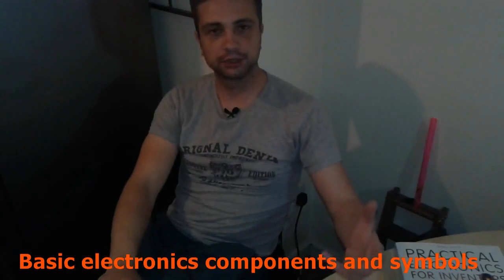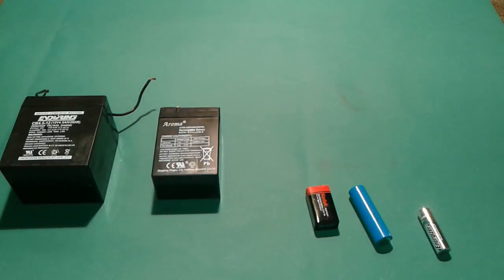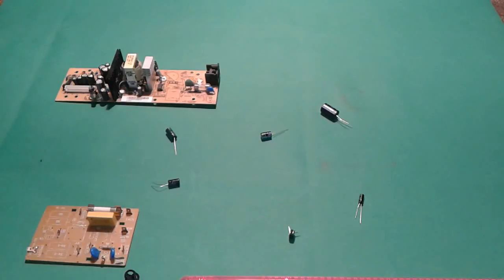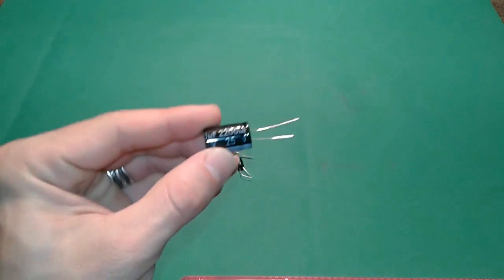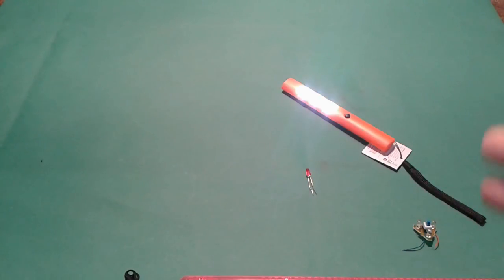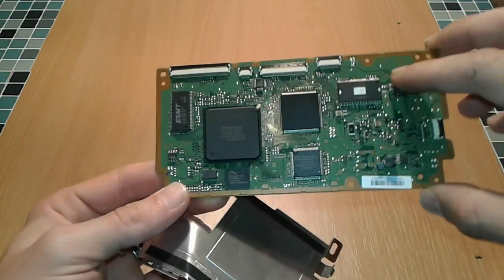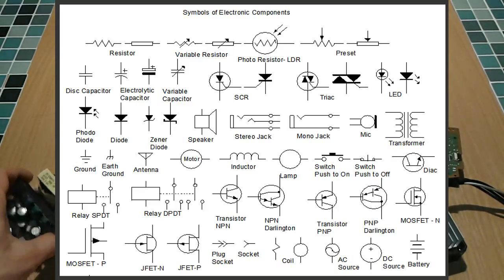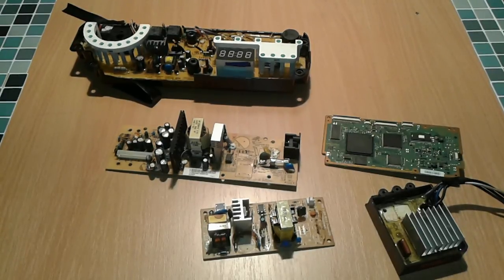Electronics for beginners - Basic electronics components and symbols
an online video tutorial course about electronics from zero learning in a easy,practical oriented tutorials about electronics.
An electronic component is any basic discrete device or physical entity in an electronic system used to affect electrons or their associated fields. Electronic components are mostly industrial products, available in a singular form and are not to be confused with electrical elements, which are conceptual abstractions representing idealized electronic components.

Electronic components have a number of electrical terminals or leads. These leads connect to create an electronic circuit with a particular function (for example an amplifier, radio receiver, or oscillator). Basic electronic components may be packaged discretely, as arrays or networks of like components, or integrated inside of packages such as semiconductor integrated circuits, hybrid integrated circuits, or thick film devices

electronic components| basic electronics| basic electronic components | electronic components| noskillsrequired |electronics for beginners| electronics| electronics beginners|integrated|